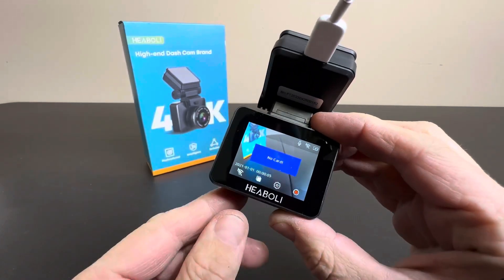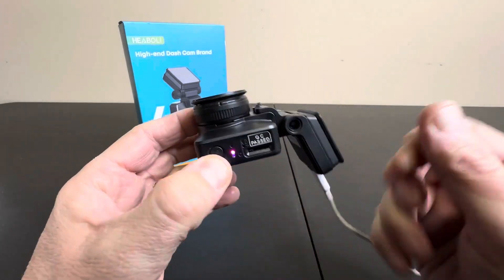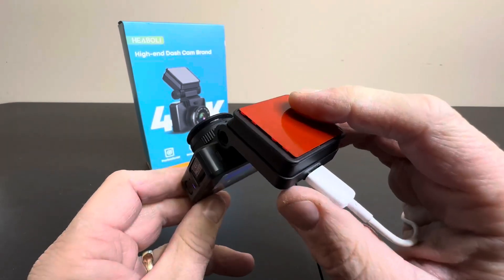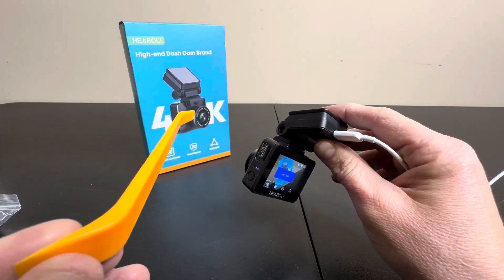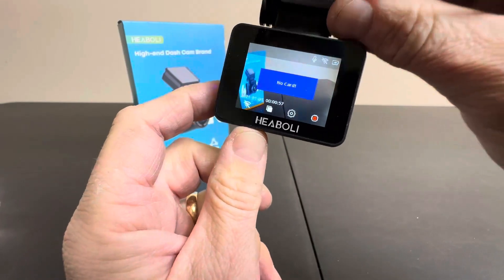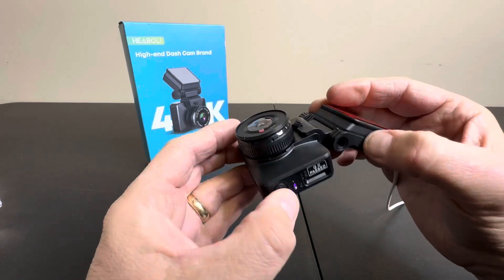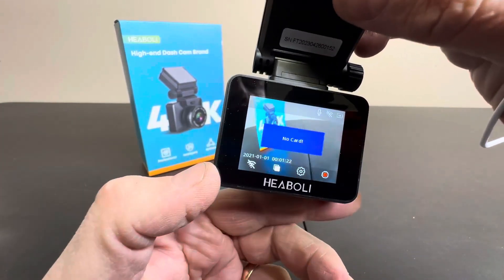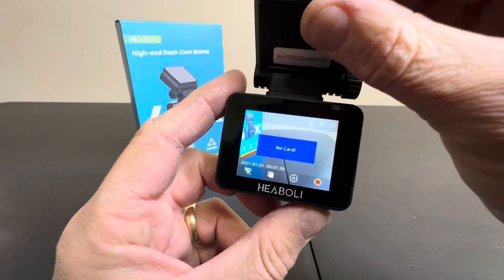Review of Heaboli 4k Dash Cam